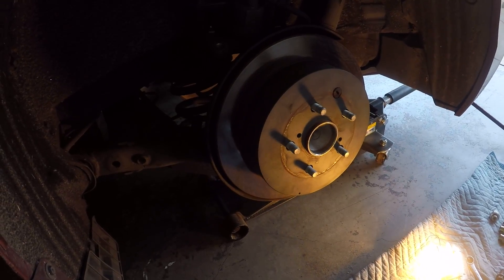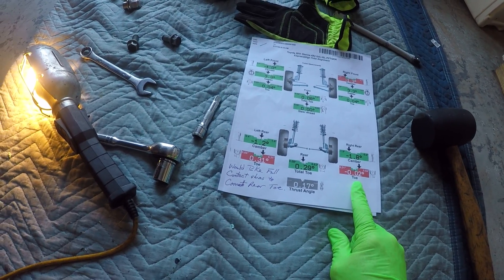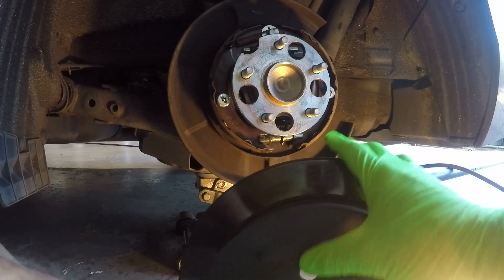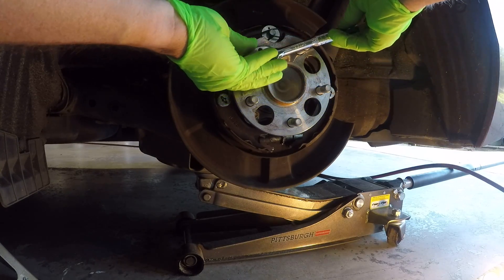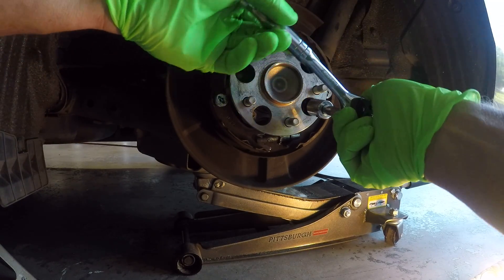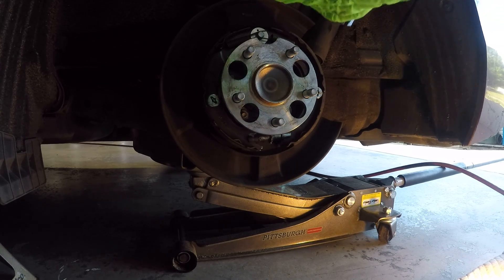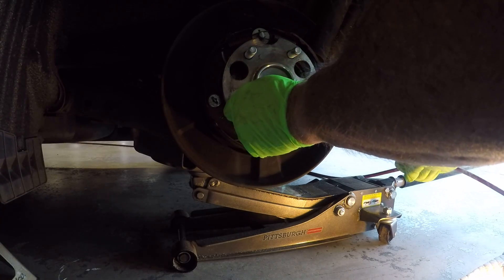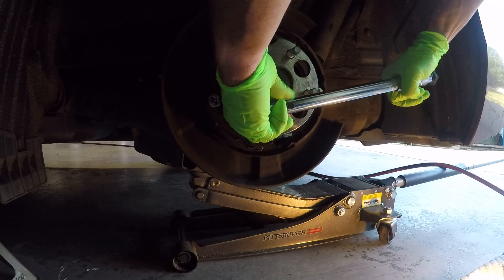re-torquing the rear hubs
alignment shop says it needs shims, not supposed to require them. let's retorque